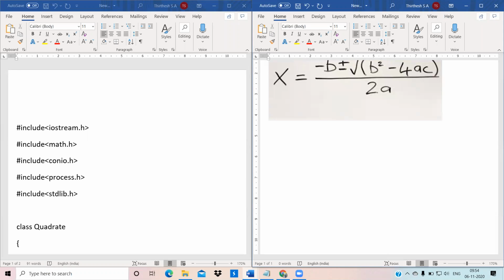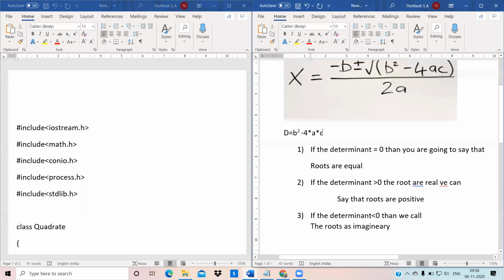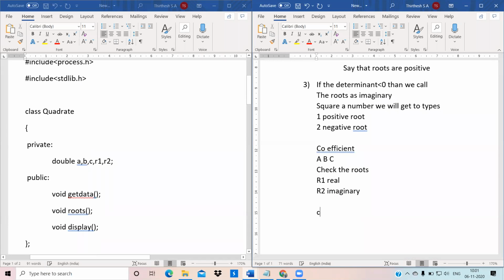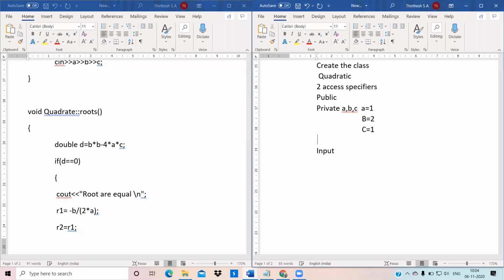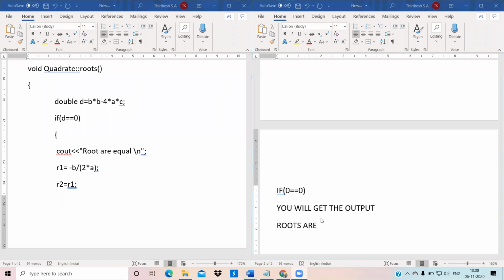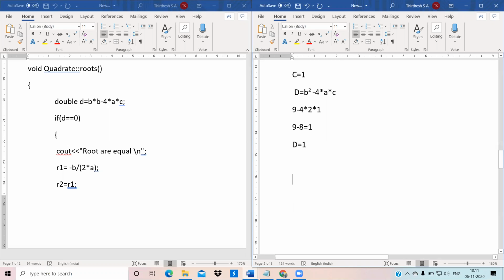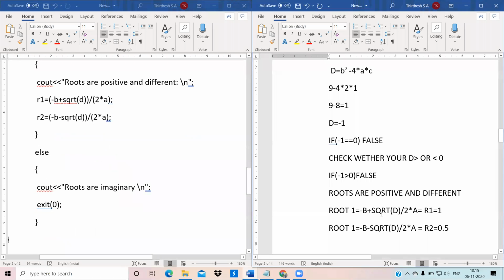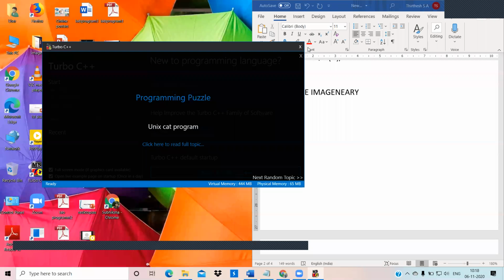LAB PROGRAM 7 DETERMINANT OF ROOTS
IN THIS VIDEO YOU WILL LEARN HOW TO WORK ON THE REAL AND IMAGNEARY ROOT OF THE QUADRATIC EQUATION SMALL BASIC VIDEO